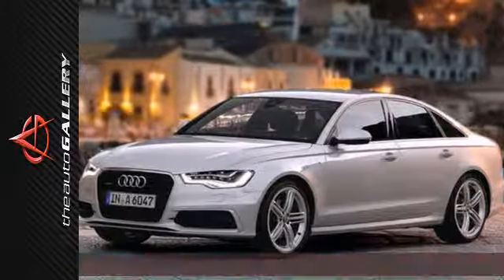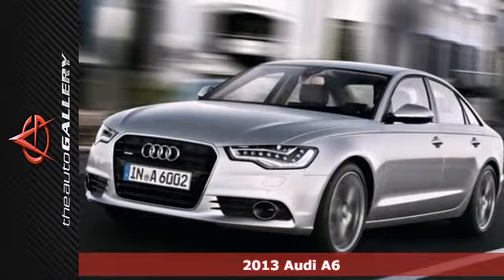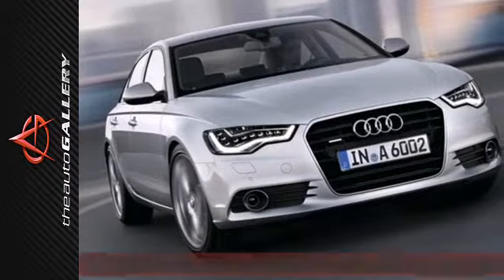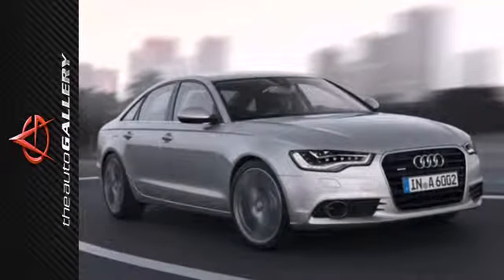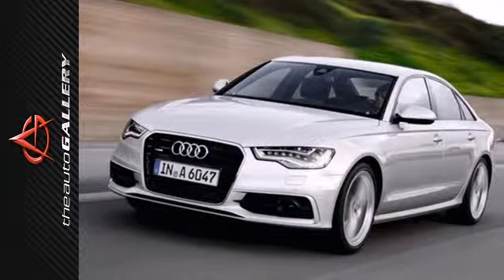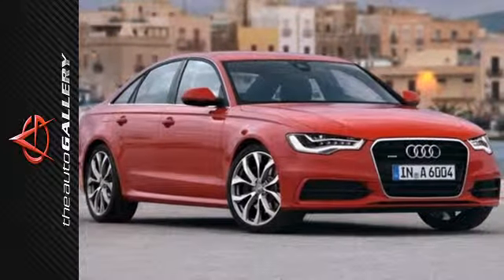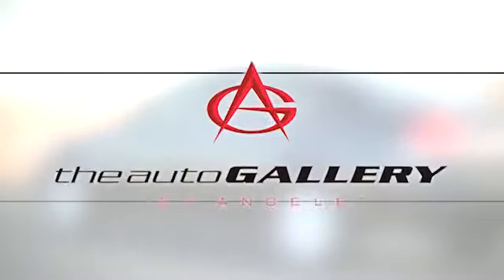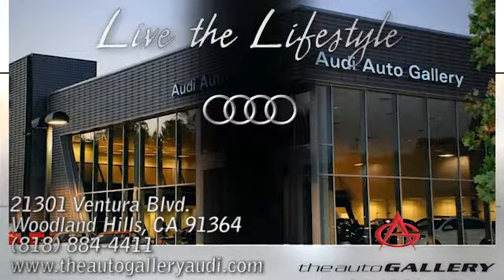2013 Audi A6 Los Angeles Woodland Hills, CA NAD094007 SOLD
Year: 2013
Make: Audi
Model: A6
Trim: 4dr Sdn FrontTrak 2.0T Premium Plus
Engine: 2.0L DOHC TFSI 16-valve I4 engine
Transmission: AUTO
Color: BRILLIANT BLACK
Interior: BLACK
Stock #: NAD094007

Address:
21301 Ventura Blvd.